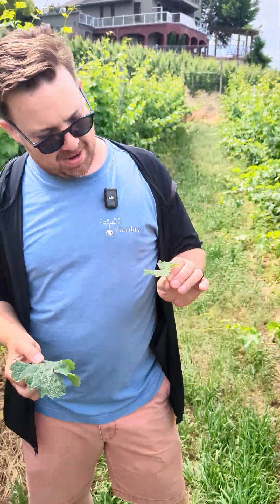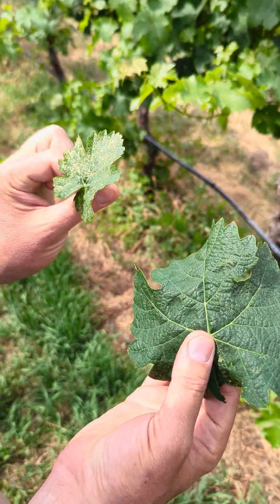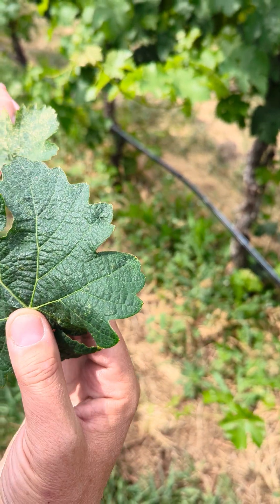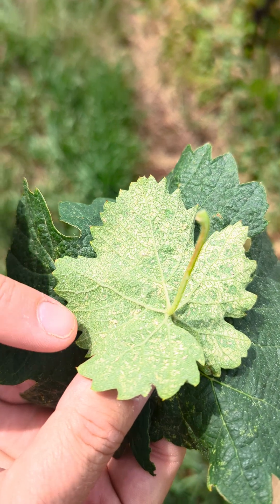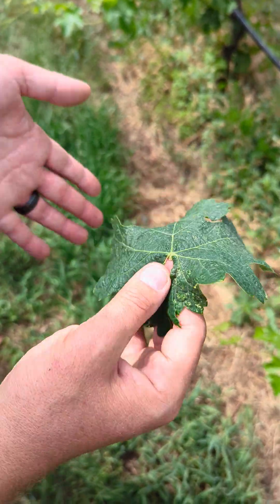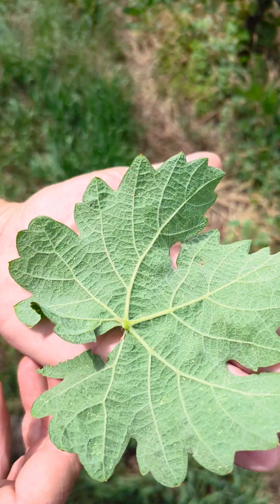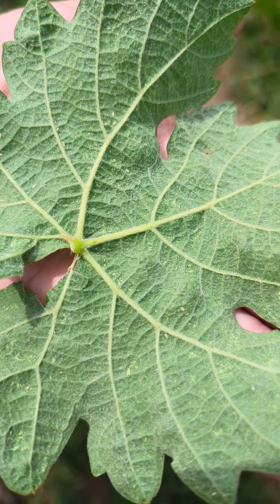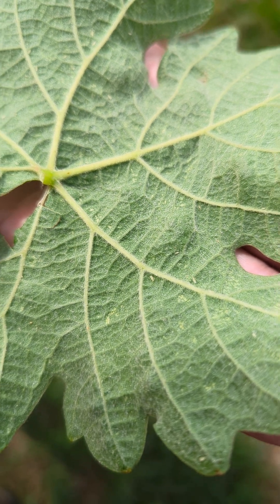Leafhopper Scouting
Addison walks us through a few of the tips and tricks of scouting for leaf hoppers and what thresholds you should look for.

Who will be sharing more on scouting and what are some early signs in other videos.

As well, if this is something you'd like help with, please reach out.